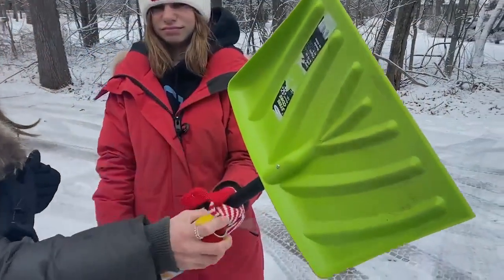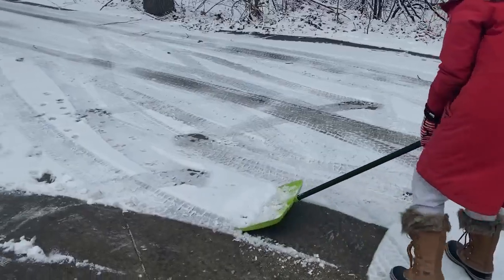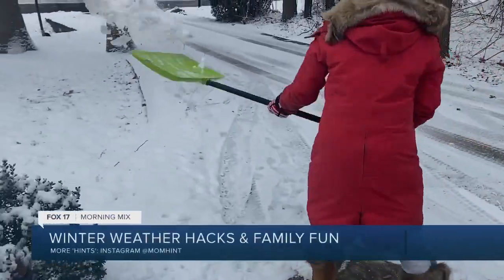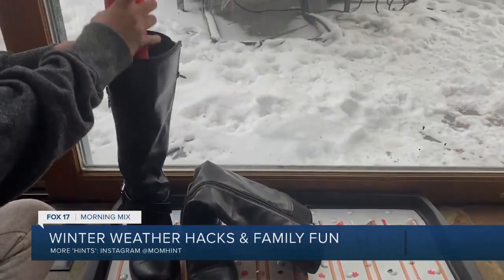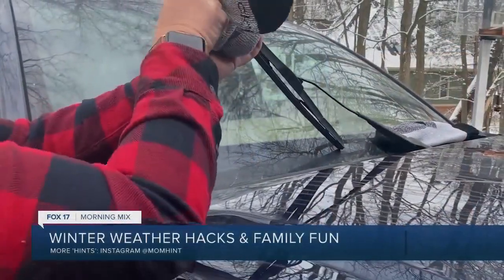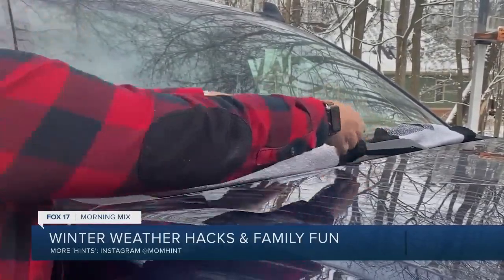Winter weather hacks by Sherri French of Mom Hint